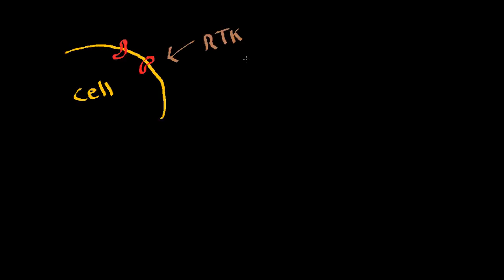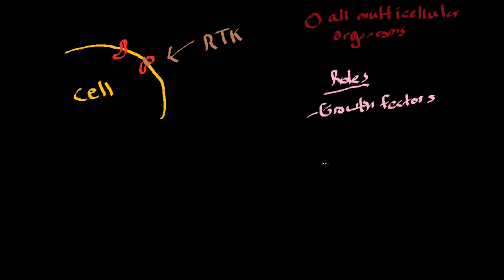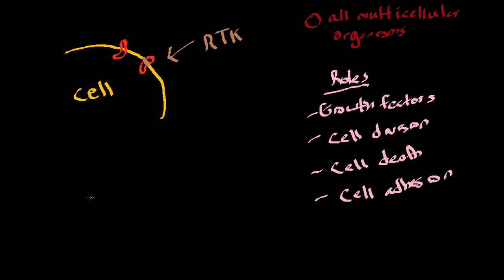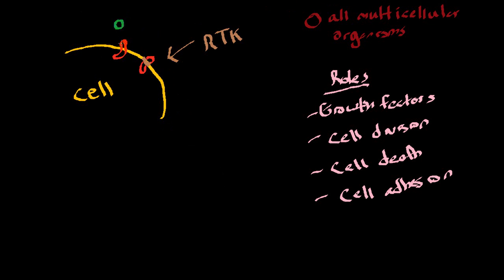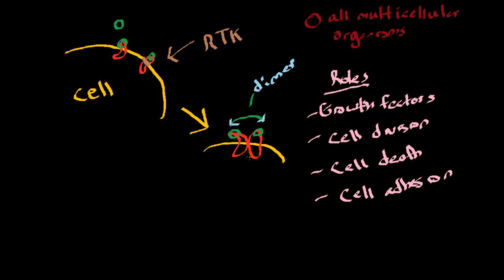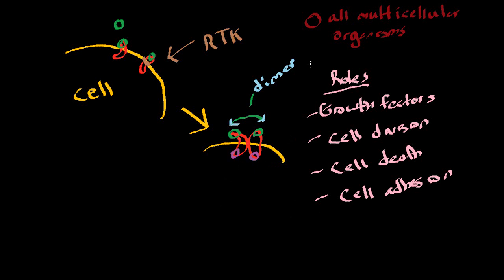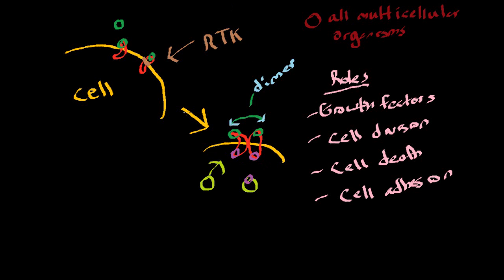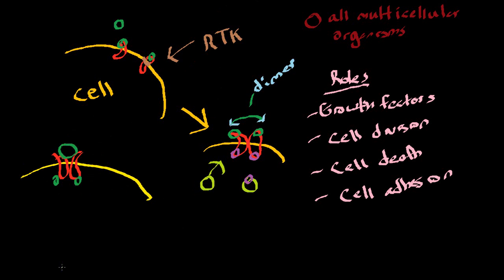Receptor Tryosine Kinase (RTKs) The Basics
In this video we go over the basic properties of the RTK receptors in the cell.